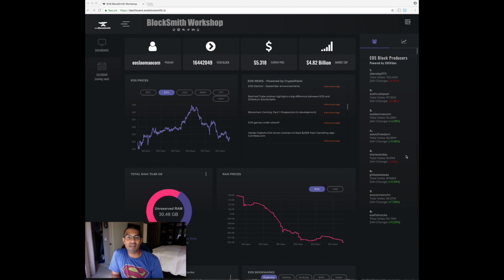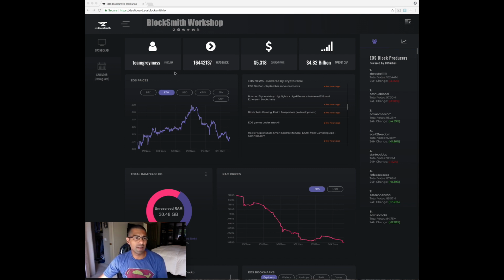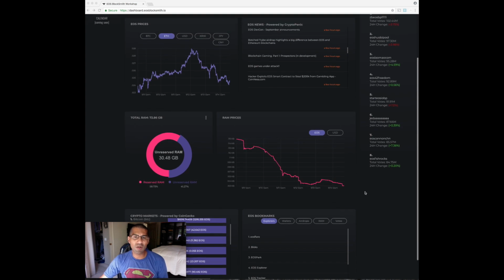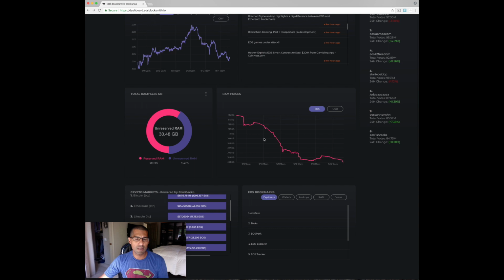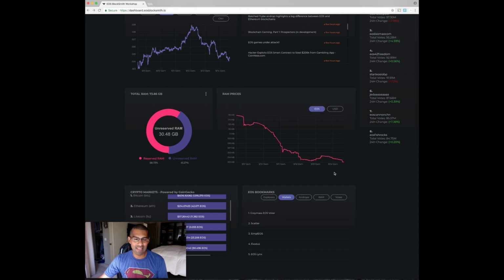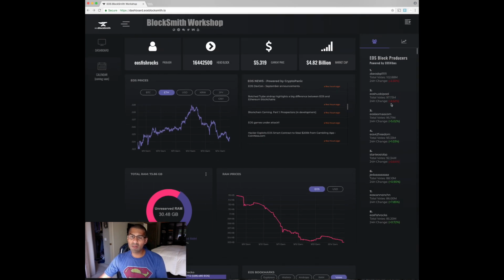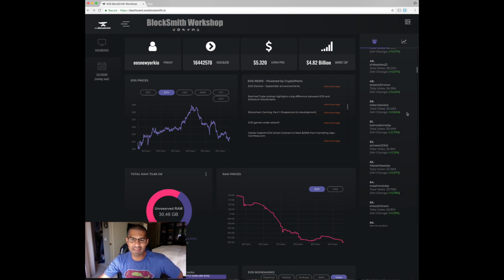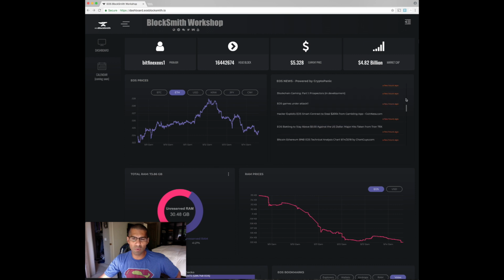A Walk-through Tour of the new BlockSmith EOS Workshop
Shah walks you through his fav Dashboard features.